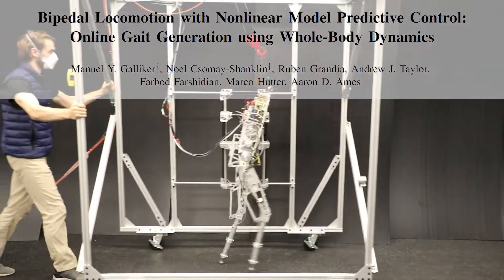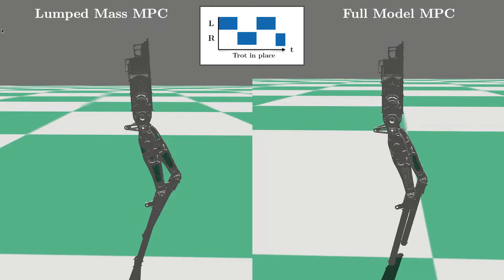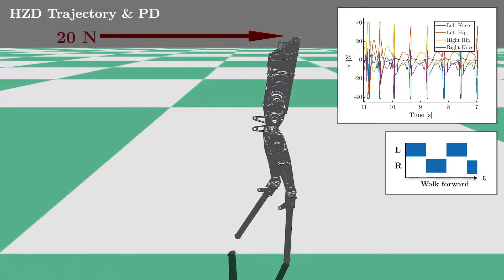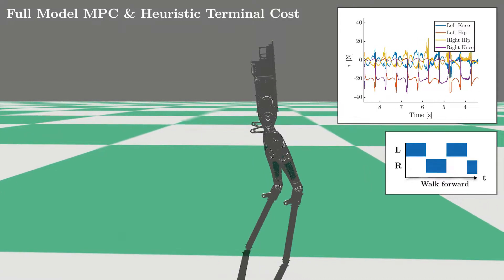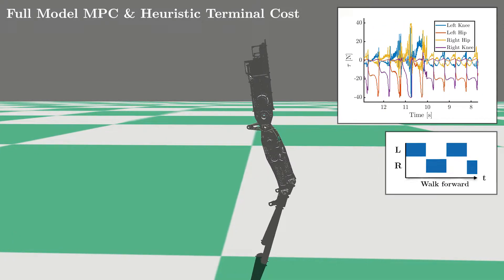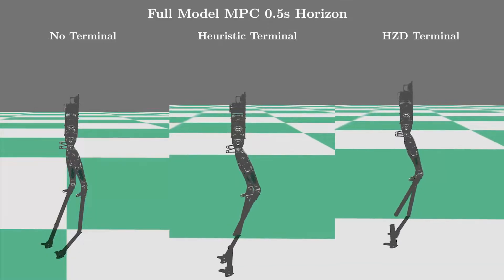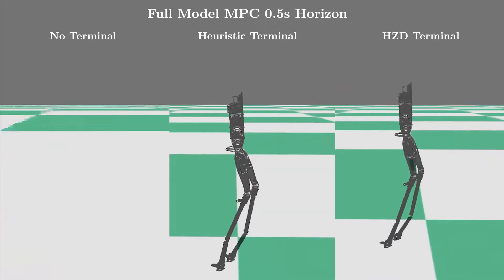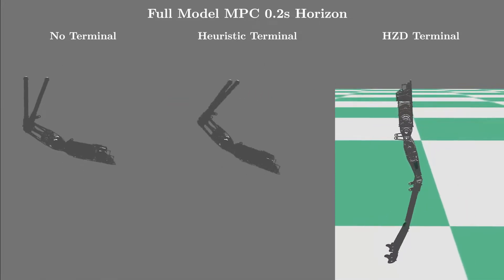Bipedal Locomotion with Nonlinear Model Predictive Control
Online Gait Generation using Whole-Body Dynamics